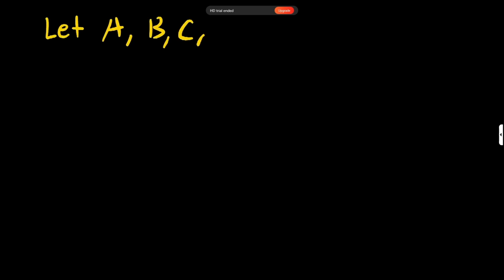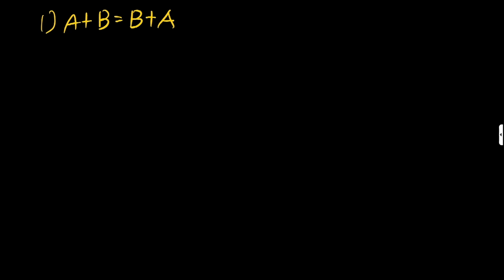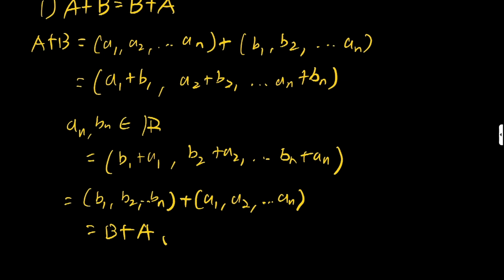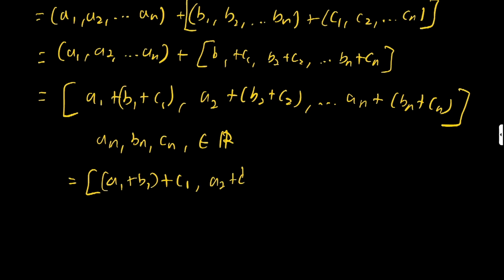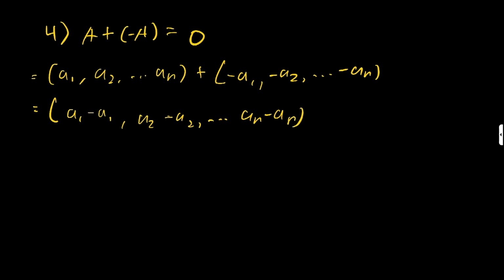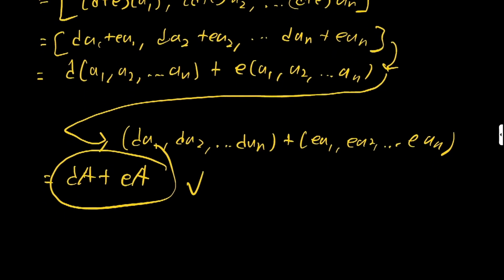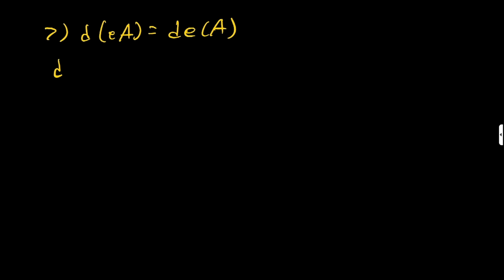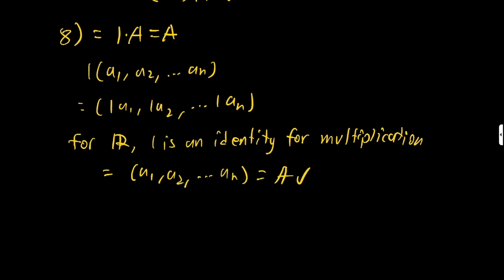Basic Proofs to Get You Started in Linear Algebra | Point Properties Proofs | QVark